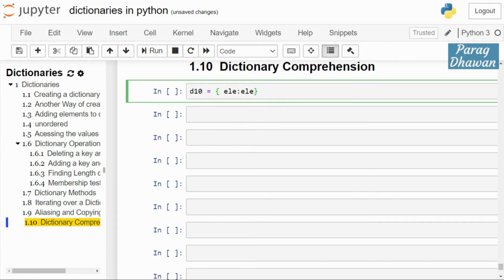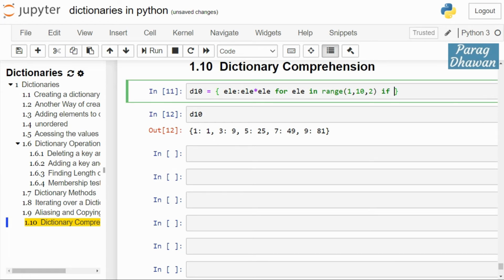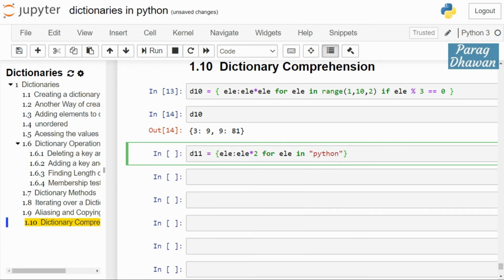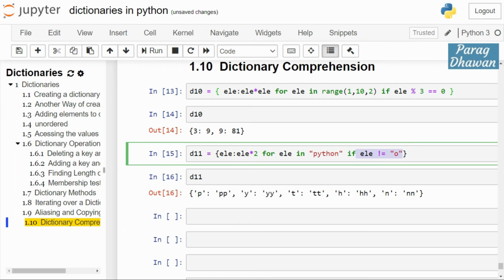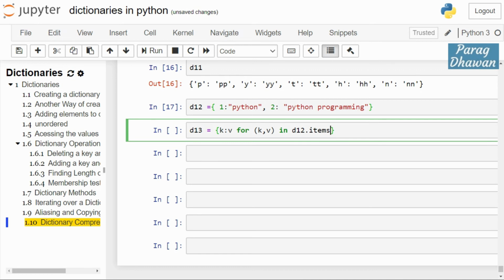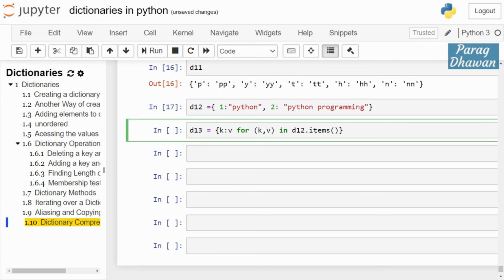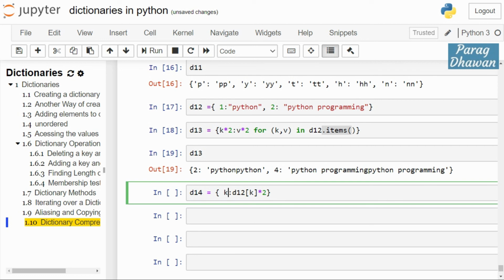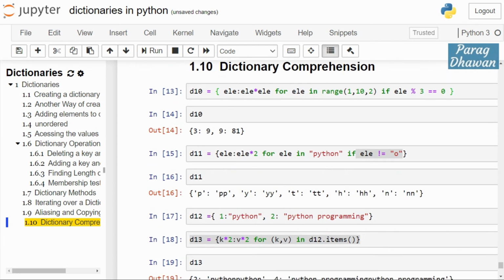Python Dictionary Comprehension